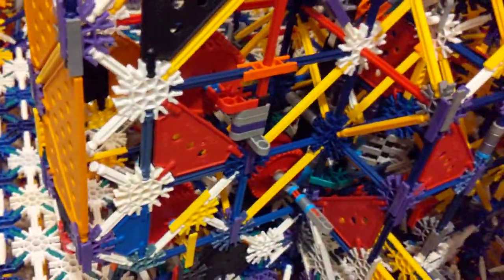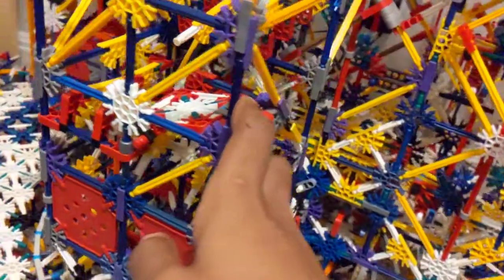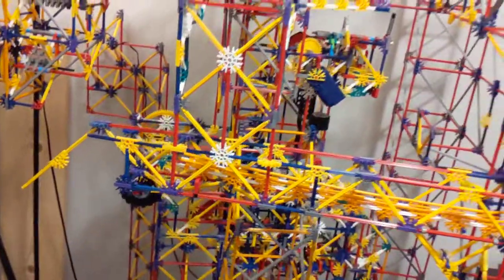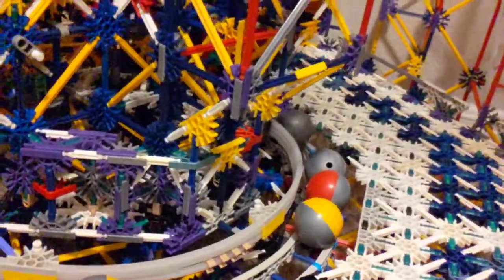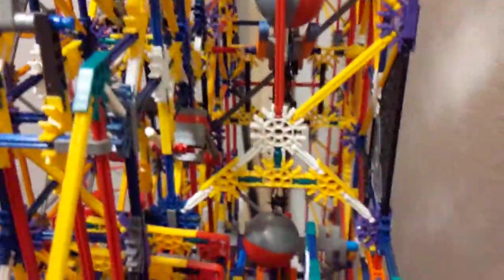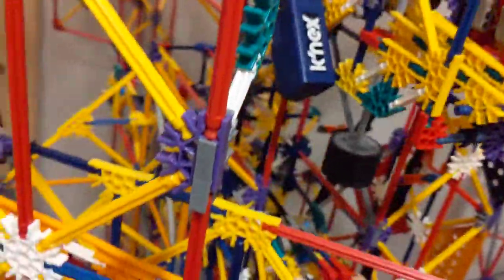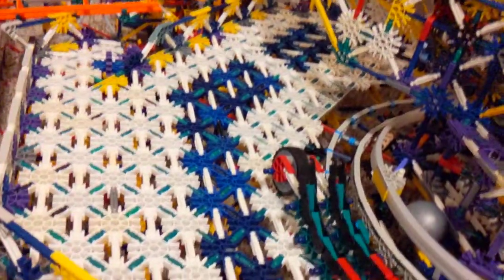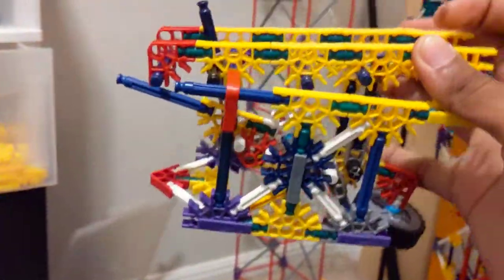My unfinished ball machine progress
I will be restarting somewhat, but I won't the throwing the whole idea away